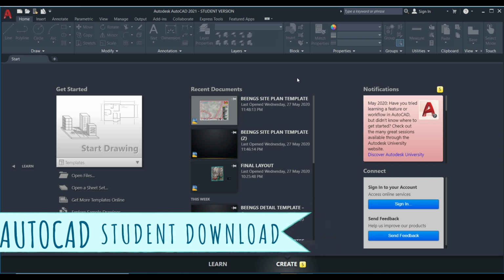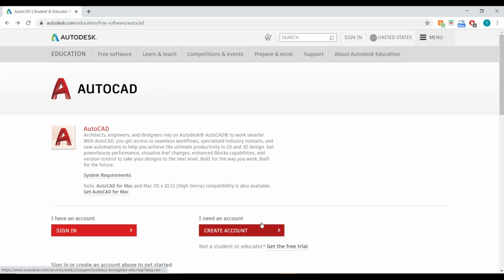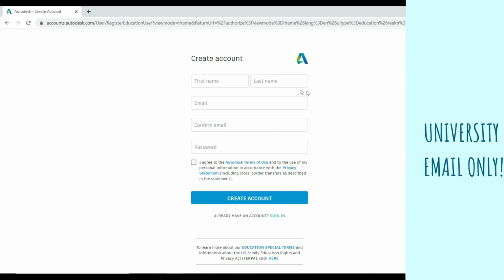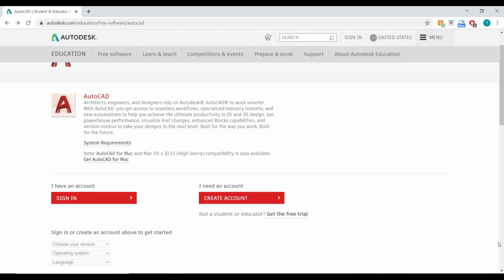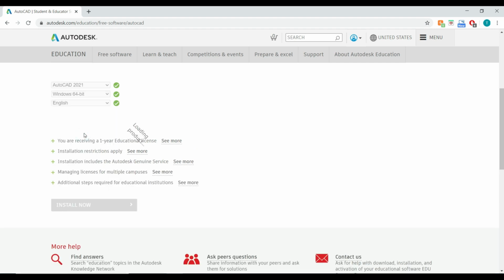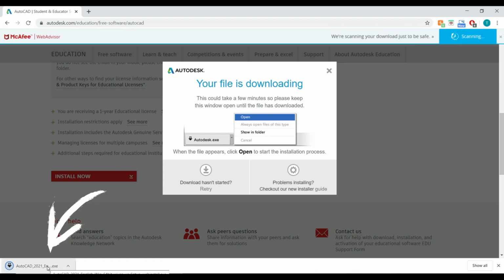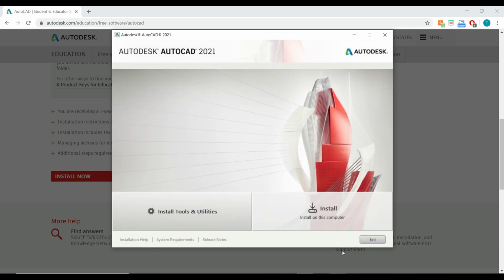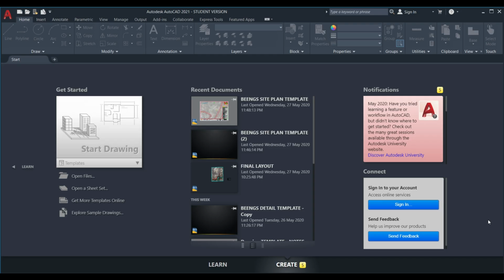How to download and install AutoCAD 2021 FREE (Student Version)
Click on 'Get Started' under AutoCAD